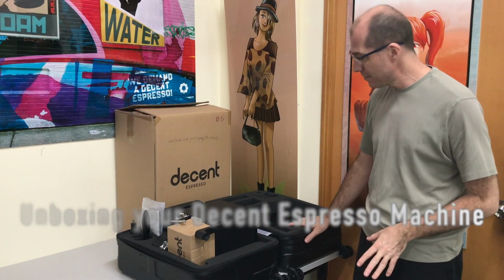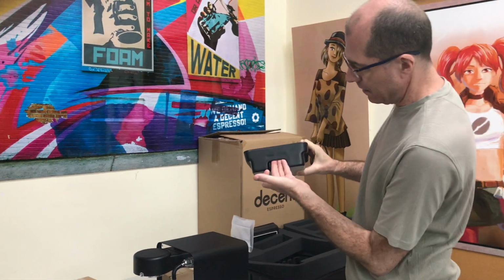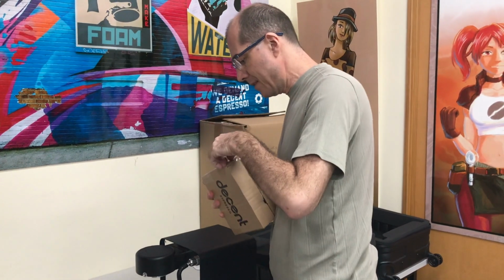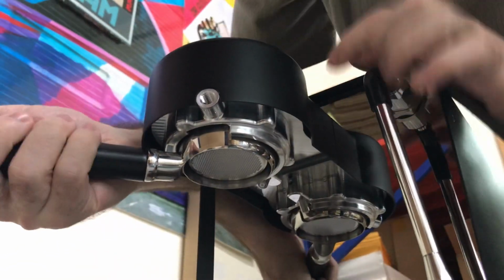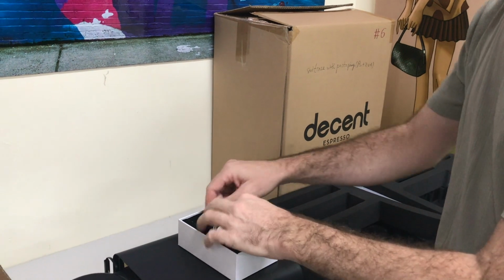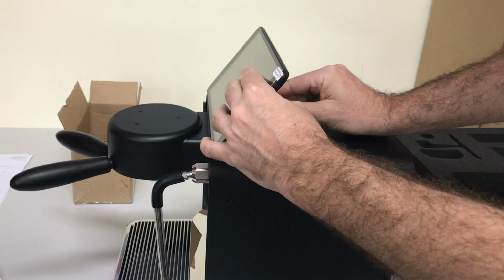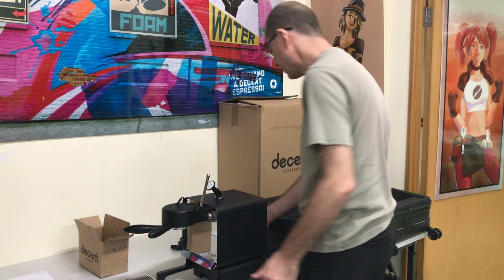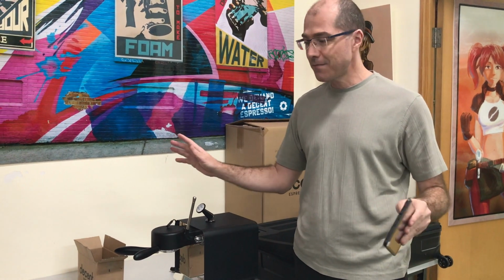Unboxing your Decent Espresso machine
This short video will show you how to put together your Decent Espresso machine, the first time you receive it from us.

Uh, yeah, we know it's not "1 minute long" despite what I say at the beginning.